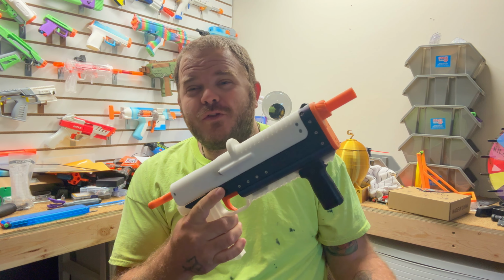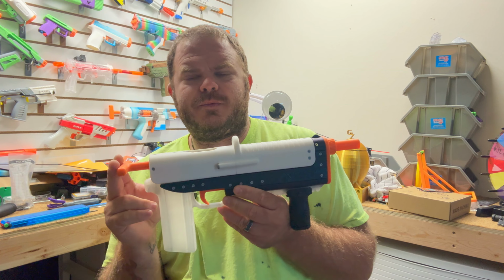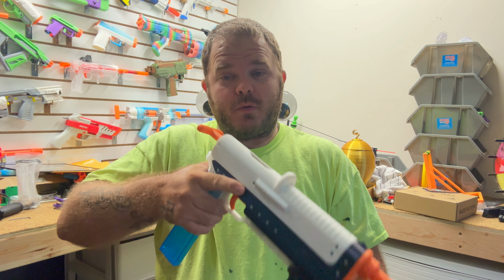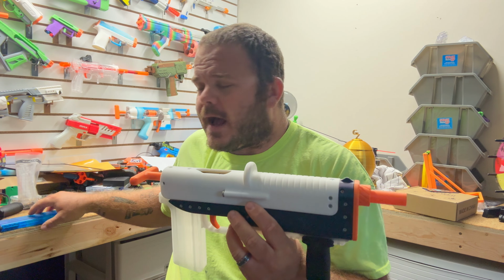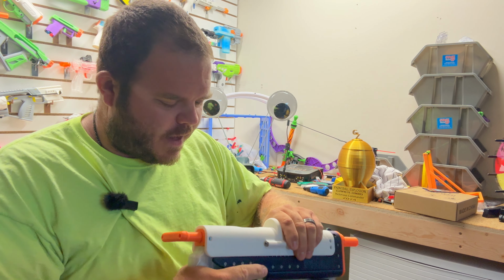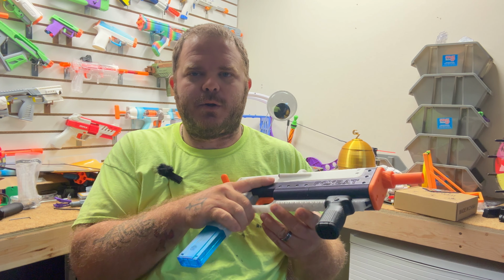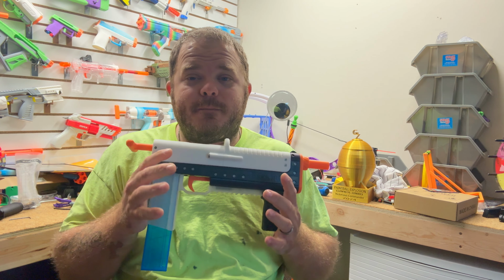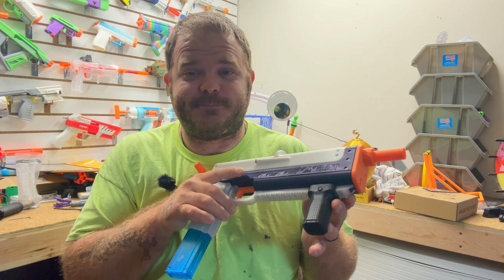Sillybutt's FOXBAT Review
A review of the Sillybutts Foxbat!!! Sorry for the audio it will get better when I learn howe to use the new mics.